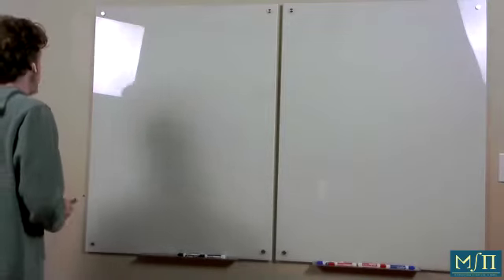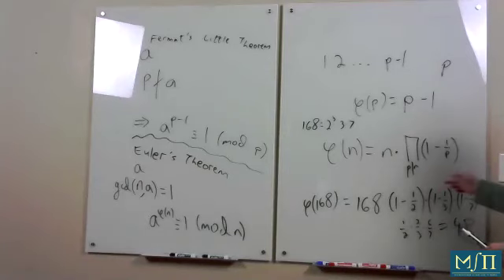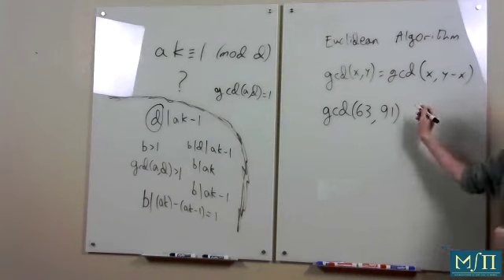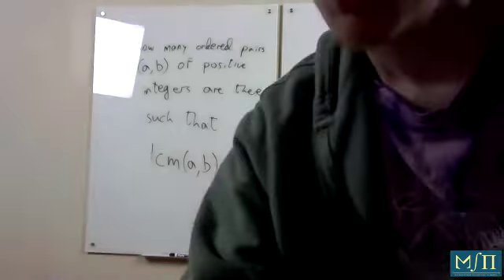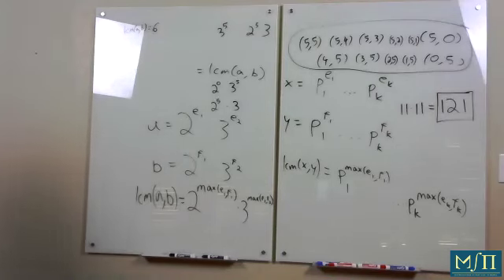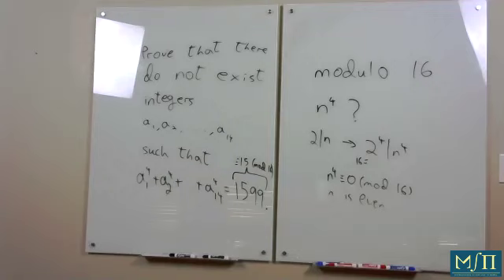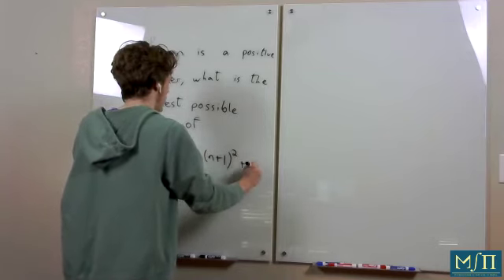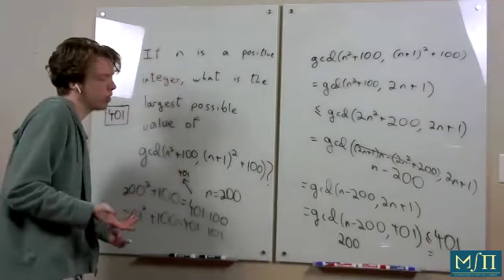Episode 9 with Mr. Luke Robitaille | Number Theory | MIN Road To Olympiad 2021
Our guest for Episode 9 and 10 of "Road To Olympiad" is Mr. Luke Robitaille, who has represented the USA in the International Mathematics Olympiad twice in 2019 and 2020 and won gold at both of them. He is also the only person to win the national Mathcounts competition twice. He has also won various other competitions like the Harvard-MIT tournament. He will be taking two sessions on number theory.
What is Road To Olympiad?
Road to Olympiad is a series of workshops, lectures, and training sessions by some of the best mathematicians in the nation and the world, brought to you by Mathematics Initiatives in Nepal (MIN) in association with the Mathematics Association of Nepal (MAN). These sessions are there to help you sharpen and hone your mathematical and analytical skills to make you more competitive for the upcoming math Olympiads.